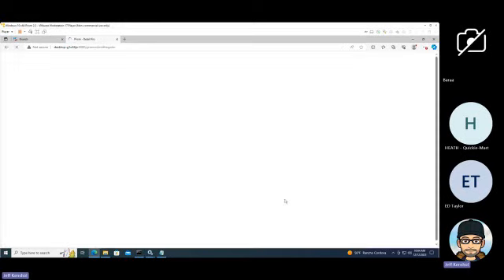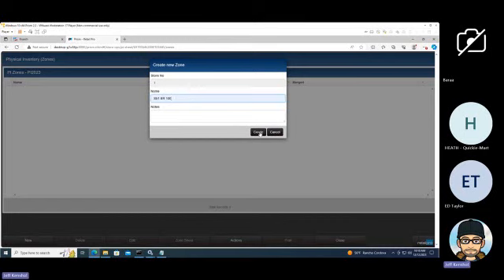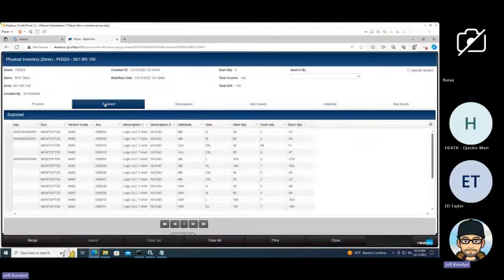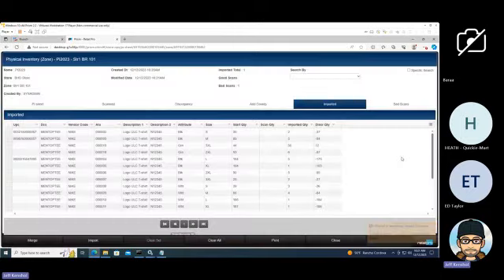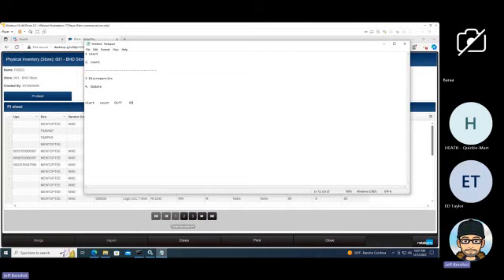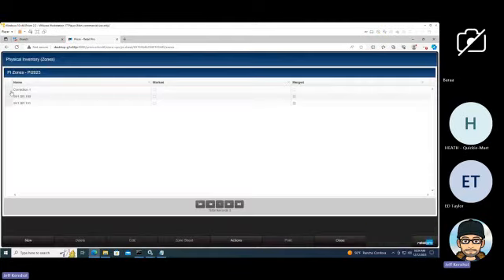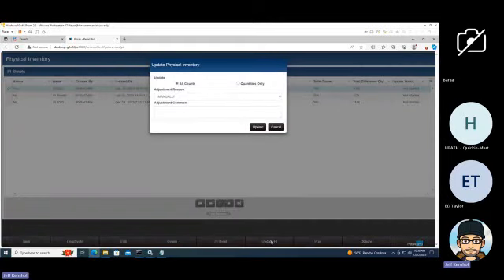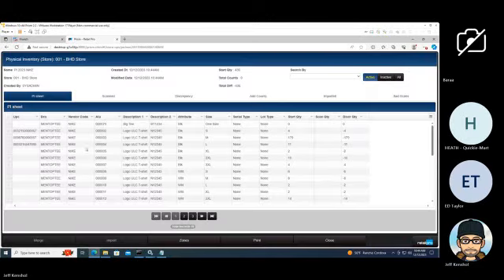Prism Physical Inventory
2023 Webinar